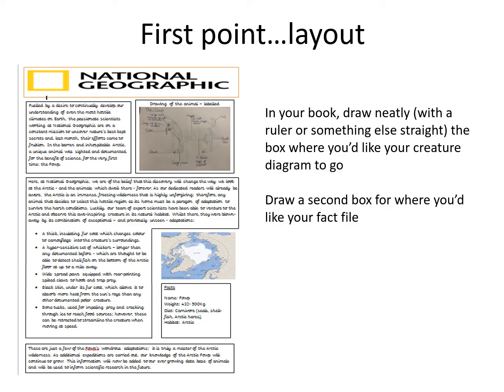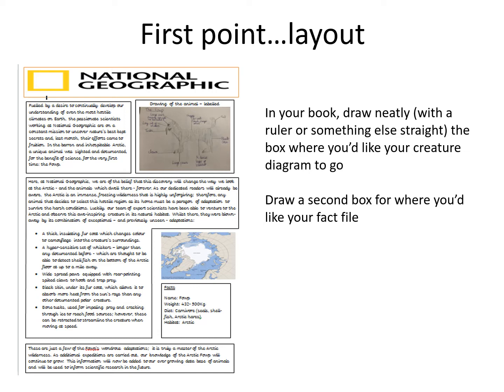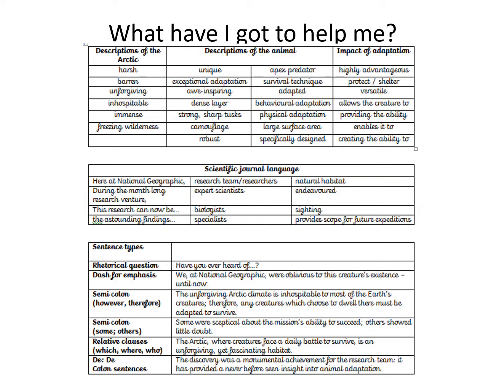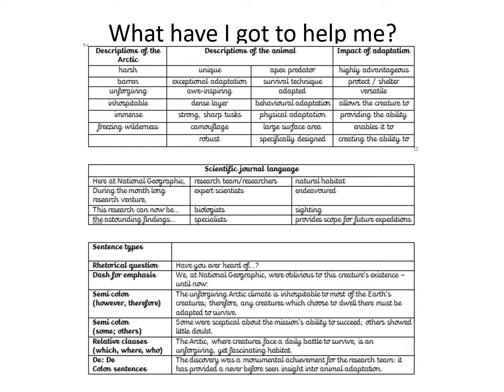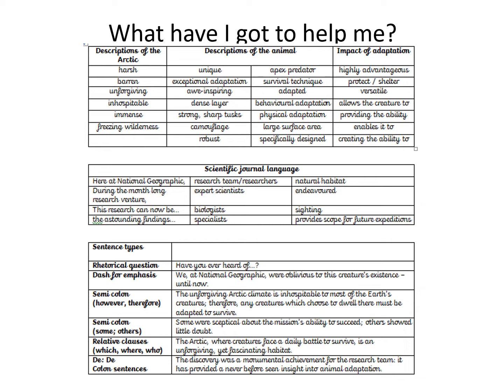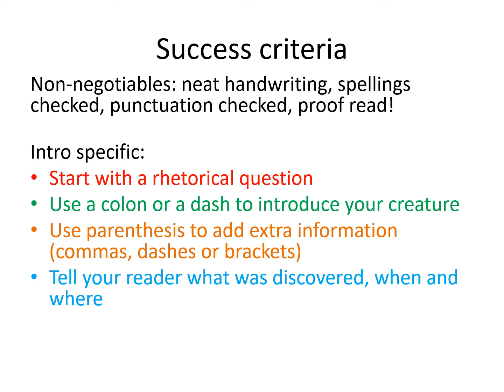Tuesday writing lesson Year 6